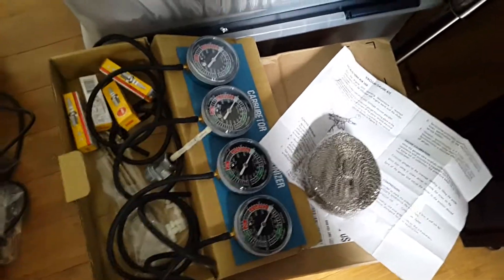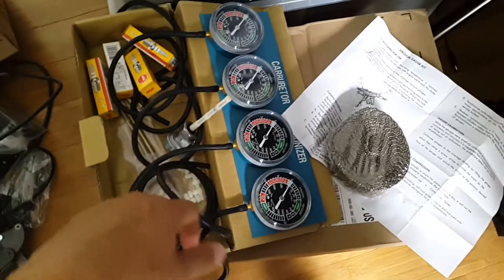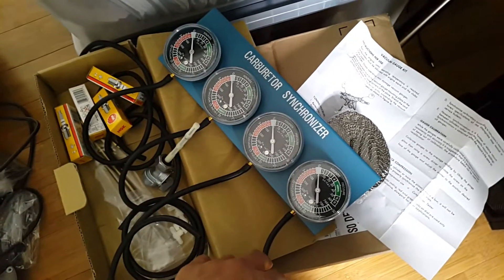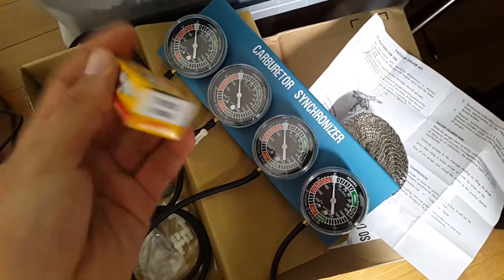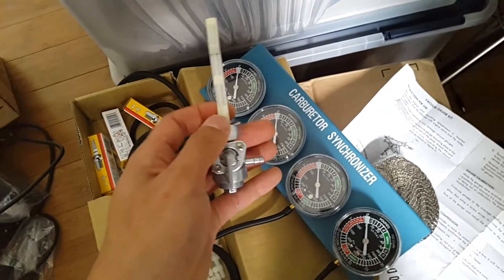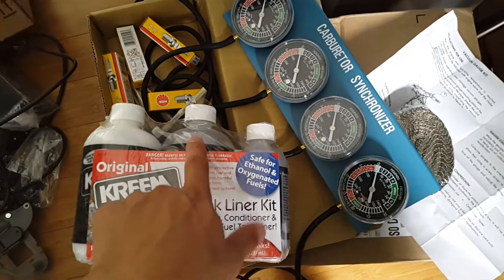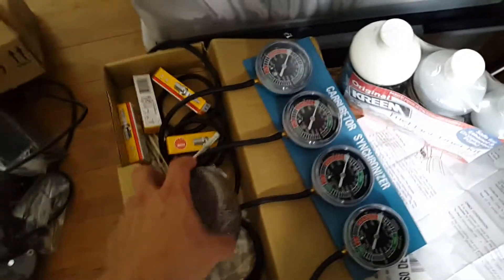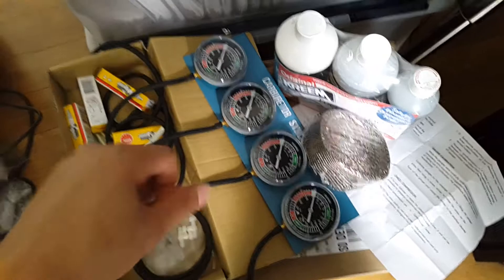'75 Honda CB550 Cafe Racer Build Pt. 48 More Parts Arrive!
Click below for the playlist of this brat style CB550 build from beginning to the current state (its never ending)